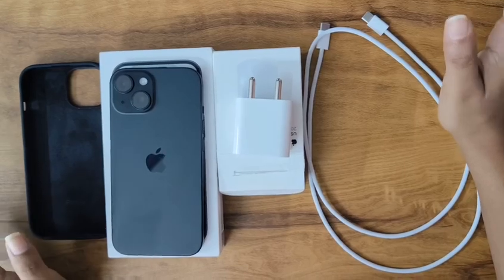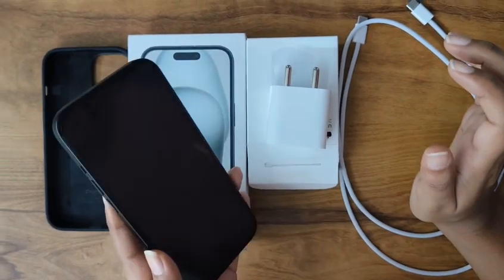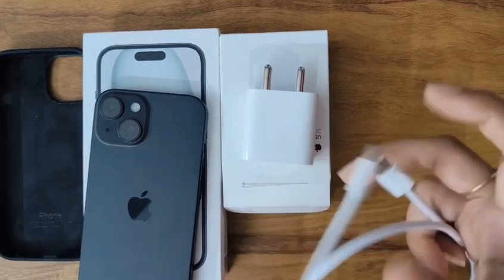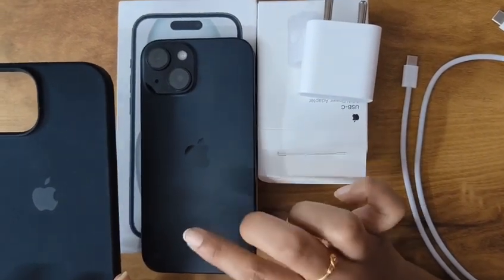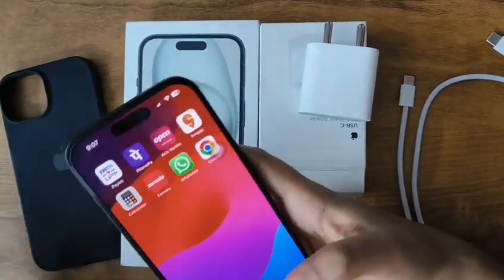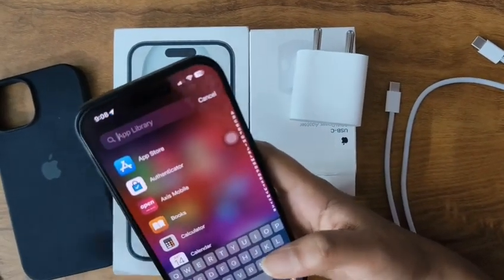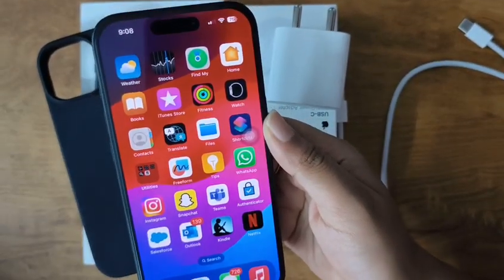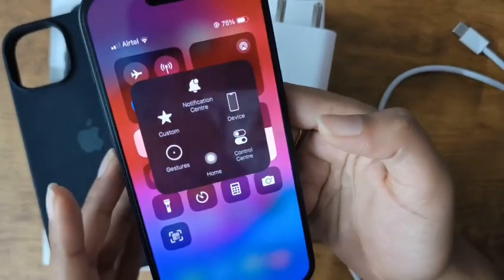I GOT THE NEW IPHONE 15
Exciting news! I just got my hands on the brand new iPhone 15, and I'm here to share my first impressions with you. Join me as I unbox this cutting-edge device and explore its sleek design, innovative features, and enhanced capabilities. From the stunning display to the powerful performance, the iPhone 15 promises to redefine the smartphone experience. Whether you're a tech enthusiast or simply curious about the latest gadgets, this video is your ultimate sneak peek into the future of mobile technology. Don't miss out – watch now and discover what makes the iPhone 15 a game-changer!

1) Iphone 15
2)Dynamic island
3)No heating issues
4)Ctype cable
5)128gb
6)IOS update - 17.0.3
7)Price - 79900
8) Adapter - 1700